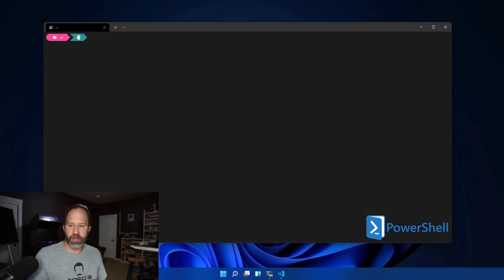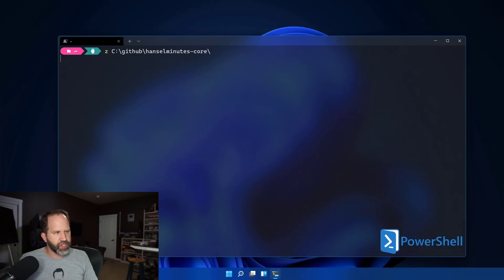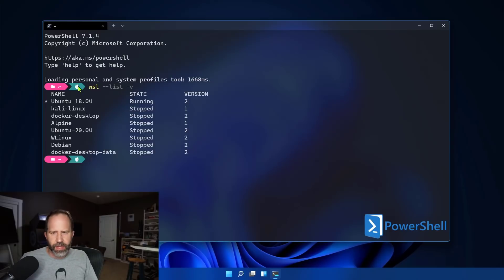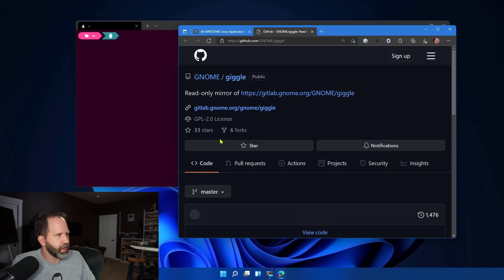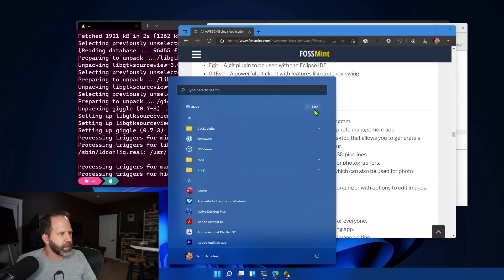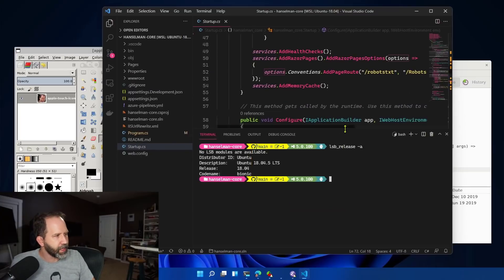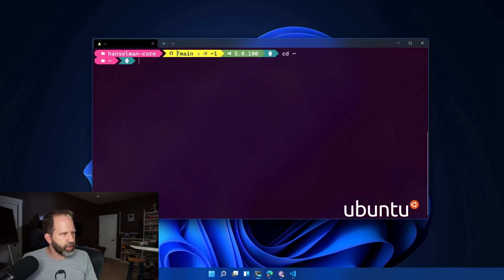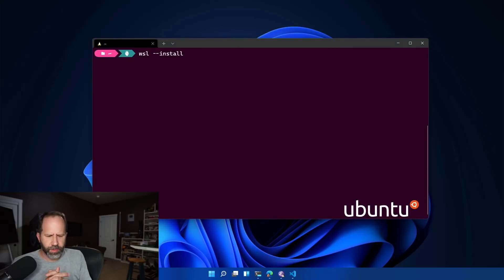Windows 11 runs Graphical Linux Apps out of the box with WSLg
Windows 11 runs Graphical Linux Apps out of the box with WSLg! Type "wsl --install" from the Windows Terminal command prompt and go go go! We'll see VS Code, WSLg, The Gimp, and much more.